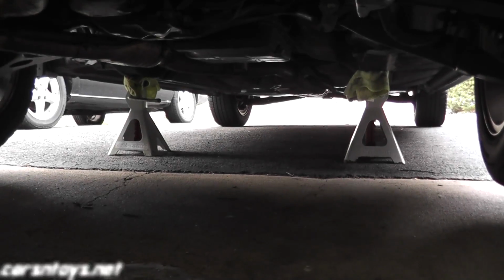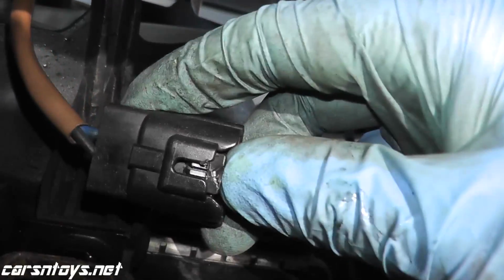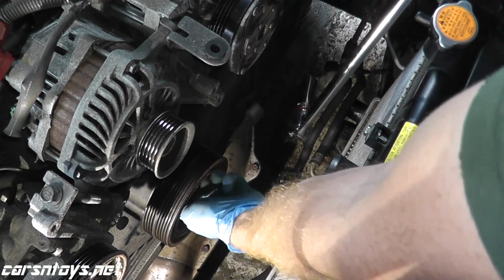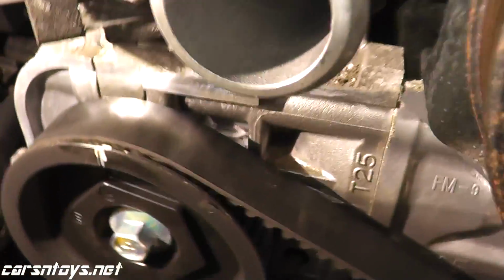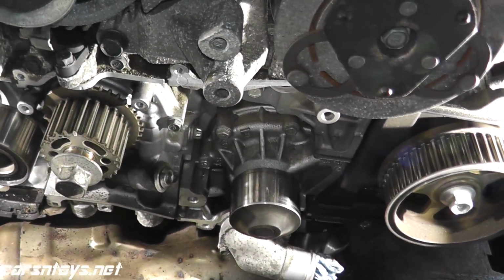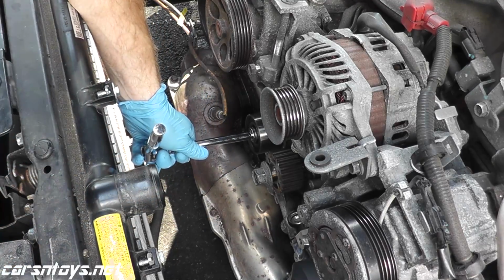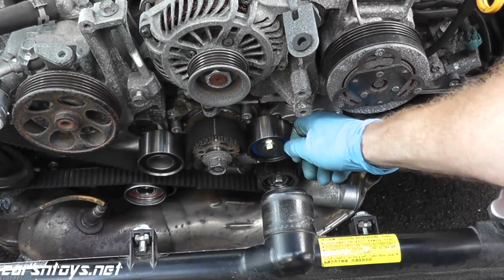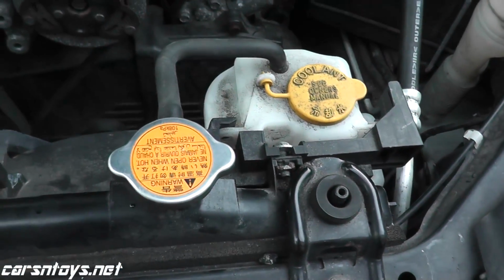Subaru 2.5L EJ25 Timing Belt Replacement | EJ25 Water Pump and Thermostat Replacement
Subaru timing belt, water pump and thermostat replacement performed on a 2010 Impreza 2.5 non-turbo. This timing belt replacement can help with virtually any late model Subaru 2.5 non-turbo engine; such as the timing belt found on the Subaru Forester, timing belt found on the Subaru Outback, timing belt found on the Subaru Legacy and so forth.

►► Tools and Supplies
Subaru Timing Belt Tensioner
NSK Timing Belt Idler Bearing
NSK Timing Smooth Bearing
Subaru Super Coolant
Subaru Coolant Conditioner
Koyo bearing: W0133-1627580 - Local part store
NPW Water Pump W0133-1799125 - Local part store

Note:
This video is being performed by an experienced tech. Any attempt to repair automotive parts and/or systems carries risk of personal injury. Always adhere and follow safe practices when working on vehicles. Such as, use safety glasses, jack stands, no loose clothing, etc. No guarantee or warranty is implied. Use the information in this video at your own risk. If you don't think you can perform the job then be smart and don't. Carsntoys is a member of the Amazon Influencer Program.